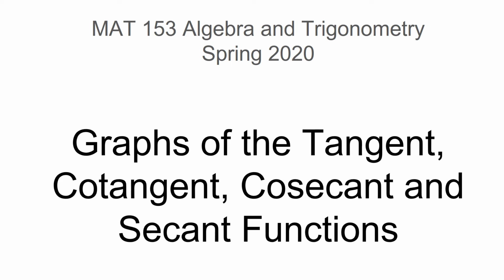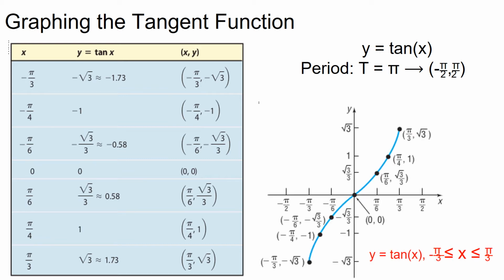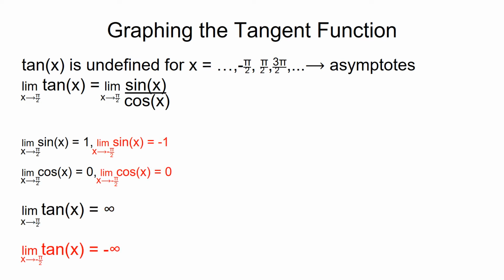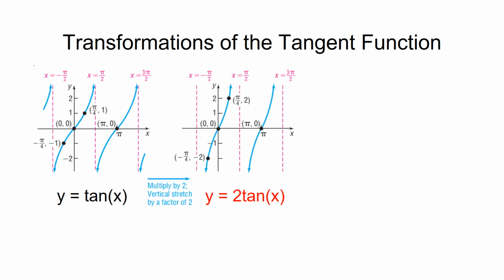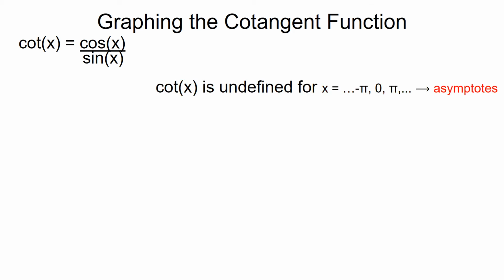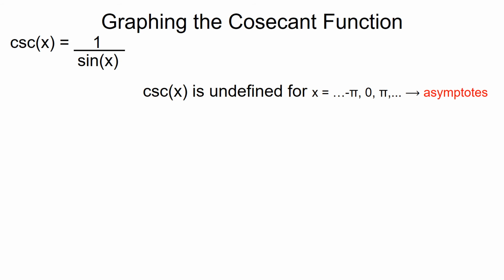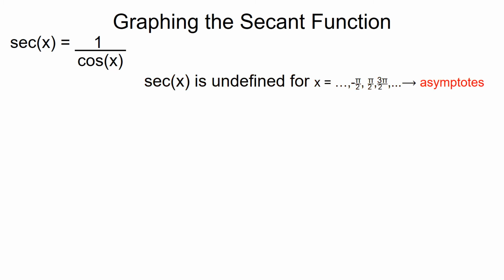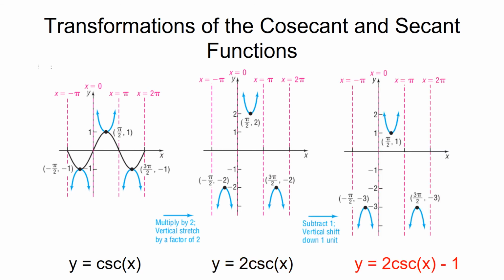Precalculus: Graphs of Other Trigonometric Functions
Creation and analysis of graphs of the tangent, cotangent, cosecant and secant functions; transformations of graphs of these trigonometric functions.